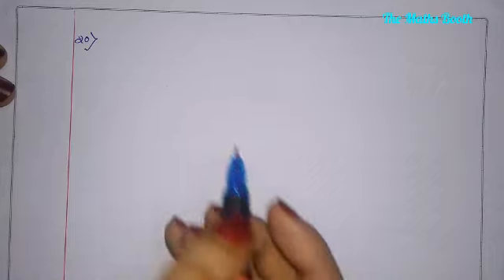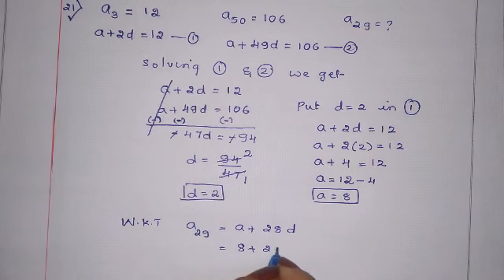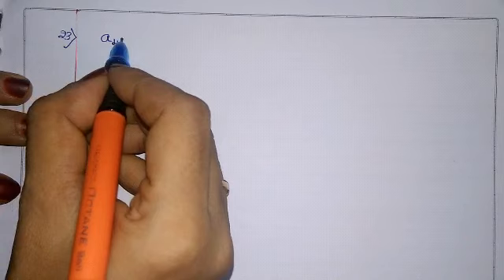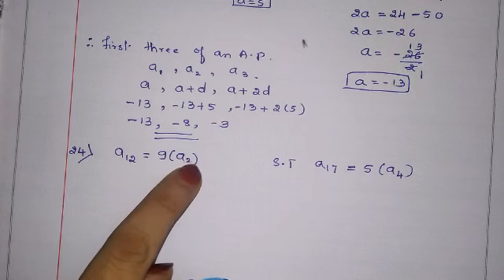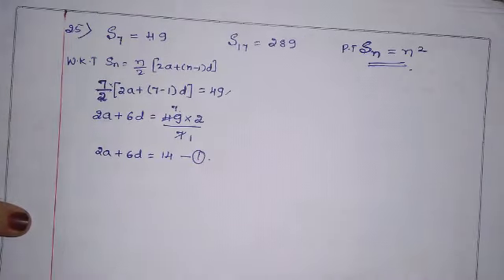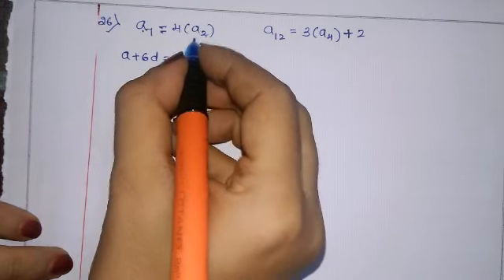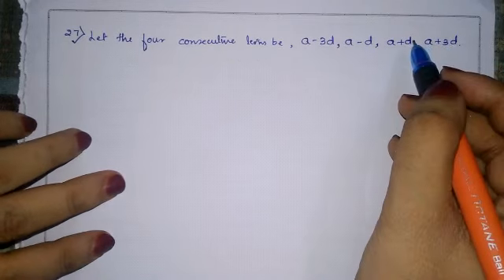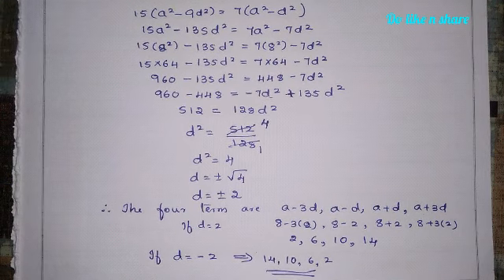SSLC MATHS-2021 IMPORTANT PROBLEMS ON ARITHMETIC PROGRESSION FROM DEPARTMENT N PAPER( P-2)FOR NCERT